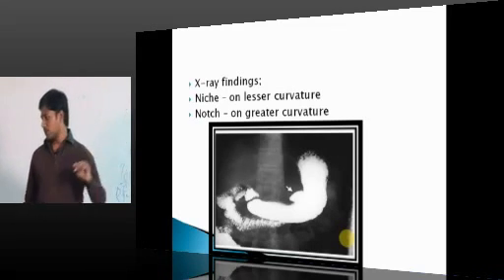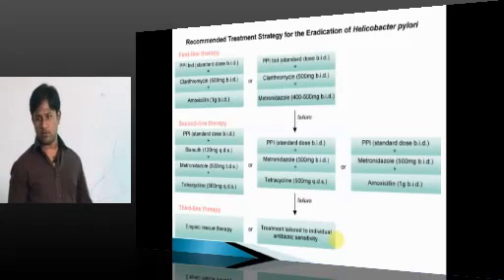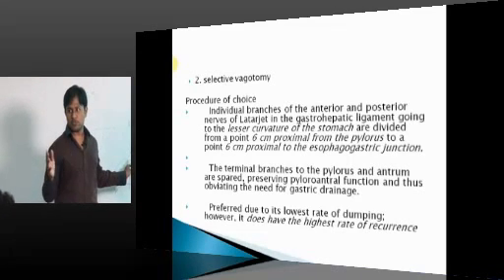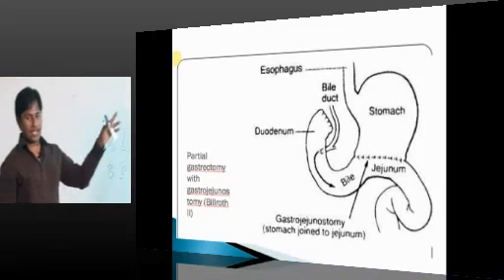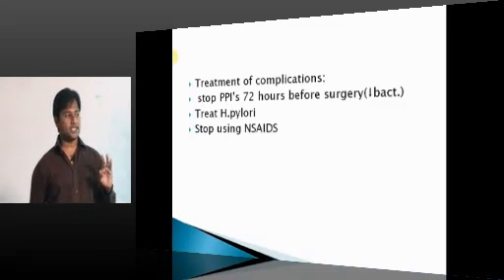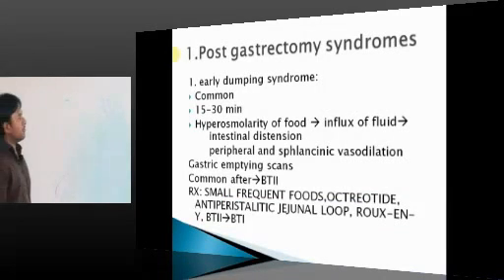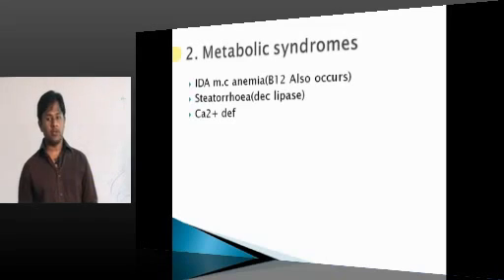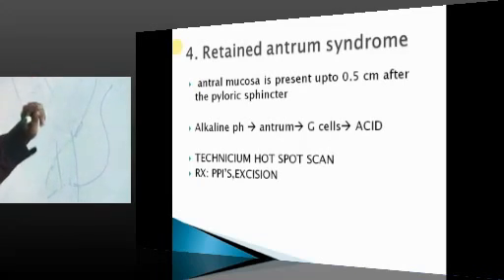NEETPG Coaching Surgery Topic 03 Peptic Ulcer Part 02